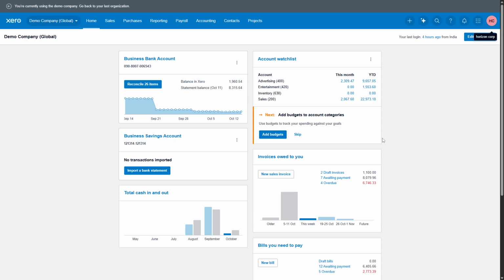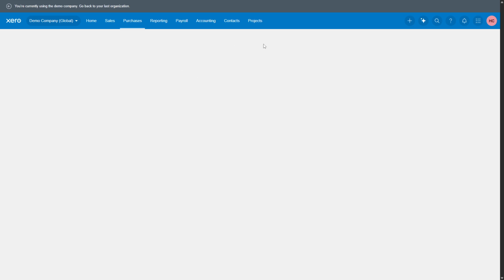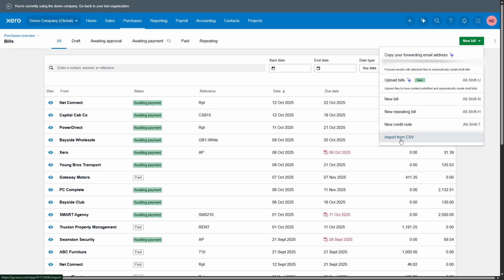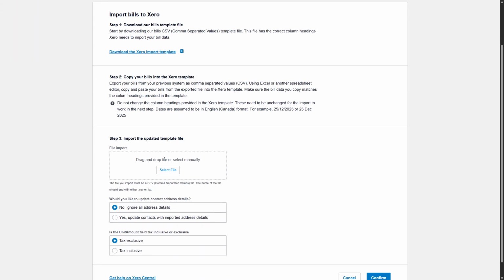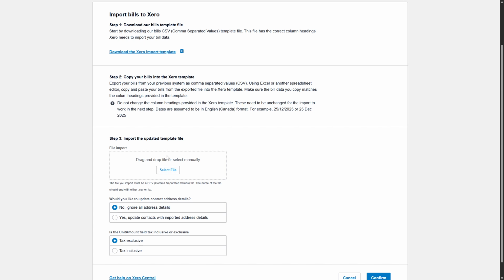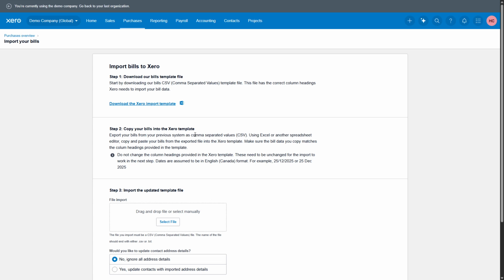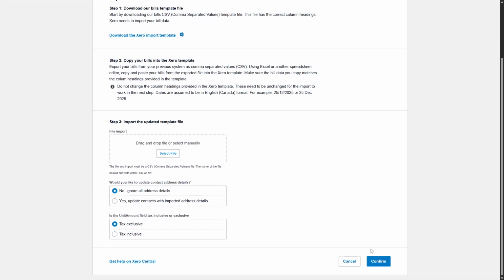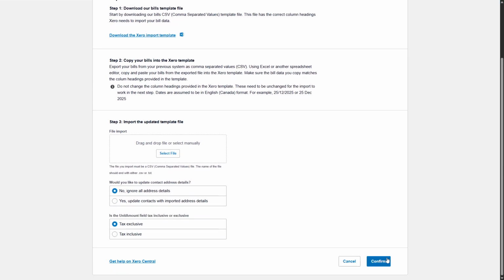How to Import Bills into Xero (Full 2026 Guide)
How to Import Bills into Xero (Full 2025 Guide)